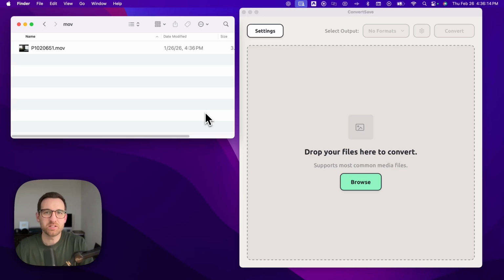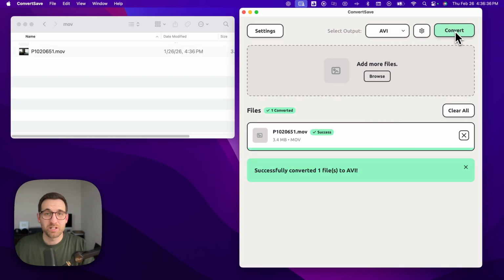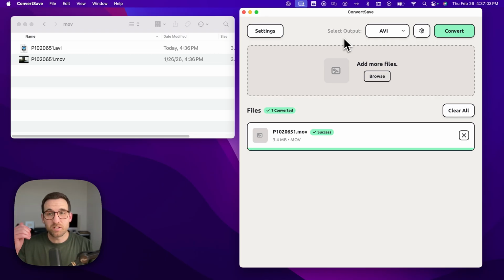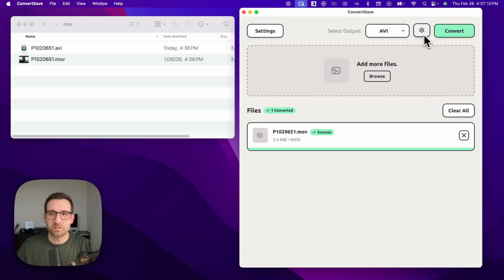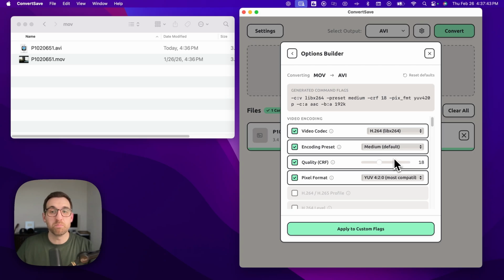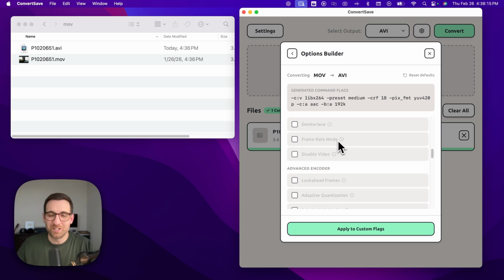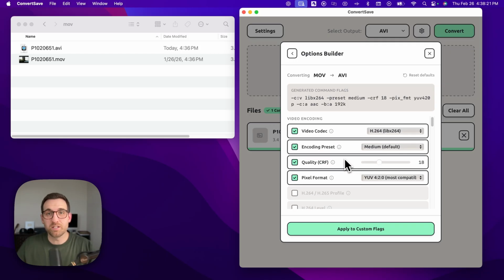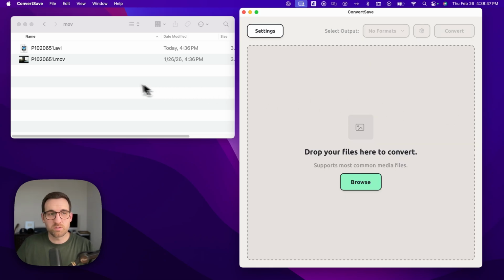How to Convert MOV to AVI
In this tutorial, learn how to convert MOV to AVI on Windows and Mac. This guide shows how to use ConvertSave to change MOV files into AVI format locally when you need compatibility with older media players or editing software that prefers AVI.